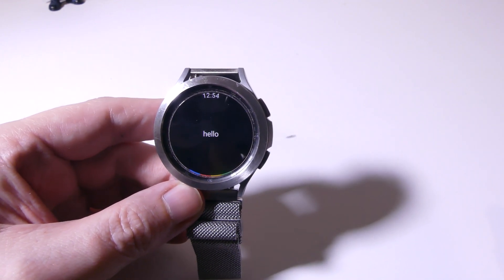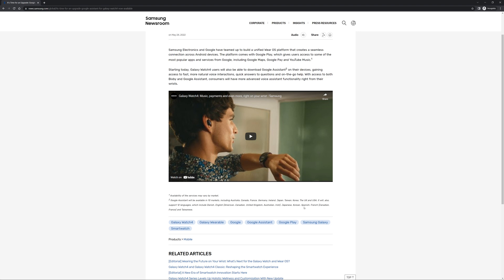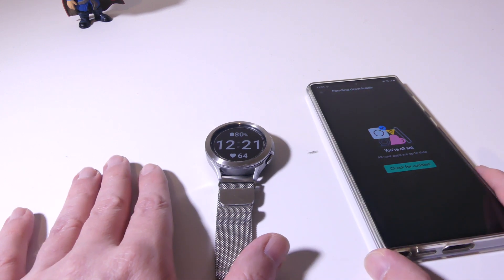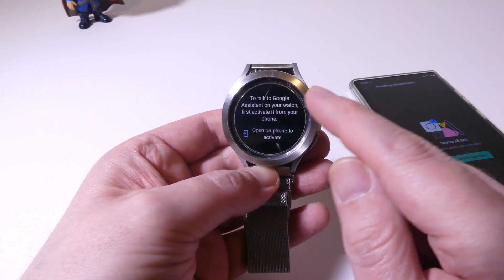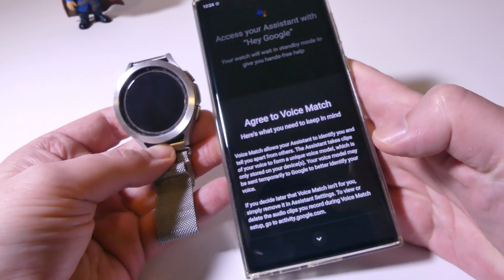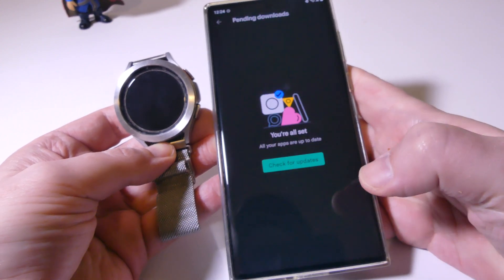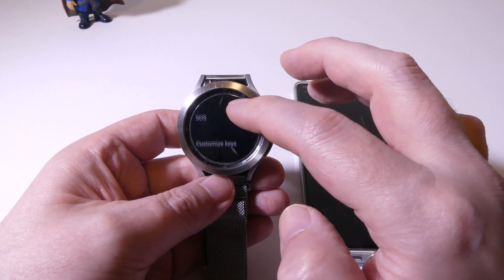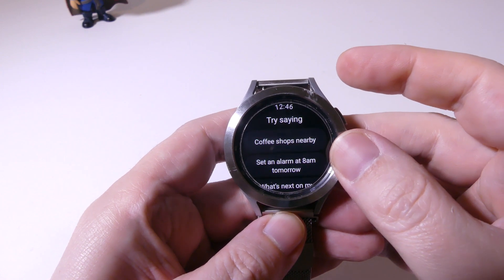How to install and use Google Assistant on the Galaxy Watch 4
Google Assistant is HERE for the Galaxy Watch 4!

Samsung Electronics and Google have teamed up to build a unified Wear OS platform that creates a seamless connection across Android devices. The platform comes with Google Play, which gives users access to some of the most popular apps and services from Google, including Google Maps, Google Pay and YouTube Music.

 Starting today, Galaxy Watch4 users will also be able to download Google Assistant2 on their devices, gaining access to fast, more natural voice interactions, quick answers to questions and on-the-go help. With access to both Bixby and Google Assistant, consumers will have more advanced voice assistant functionality right from their wrists.

 ​1 Availability of the services may vary by market.

Appreciated

Luke

how to get google assistant on galaxy watch 4